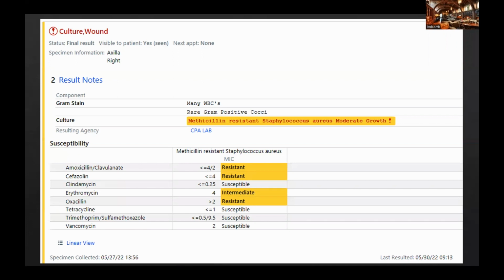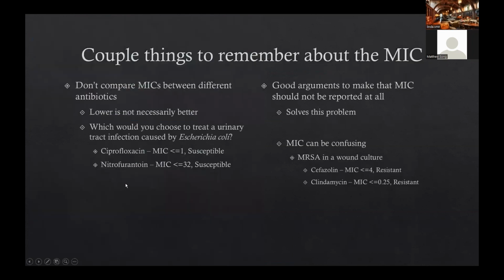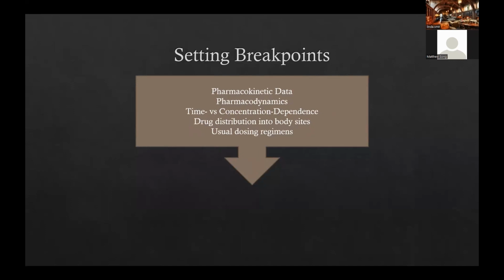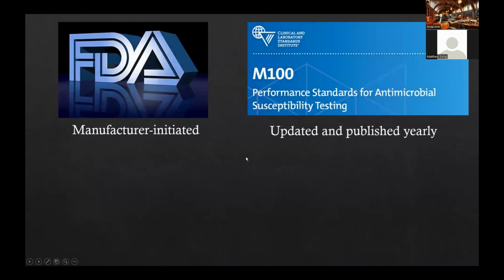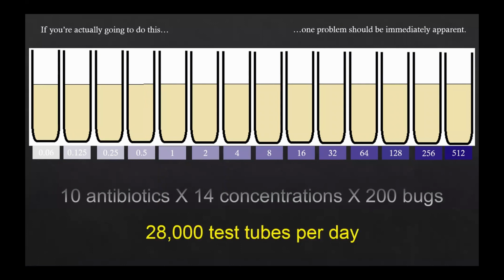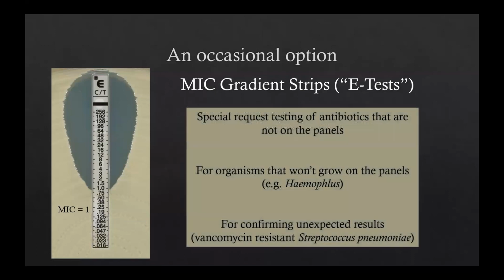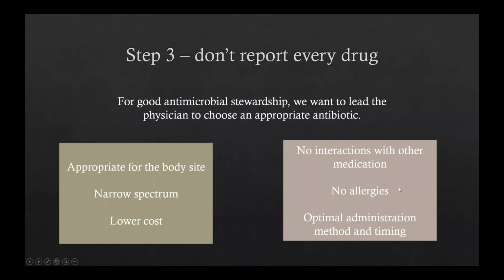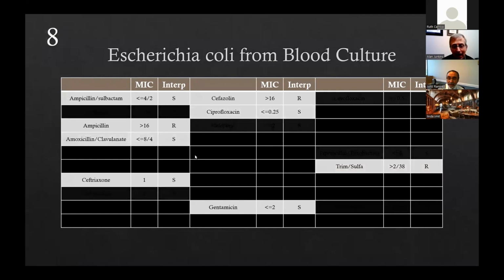Grand Rounds: Dissecting the Susceptibility Report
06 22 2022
Dr. Alan Junkins PhD, D(ABMM), Chief of Microbiology, Norton Healthcare, provides an in-depth examination of susceptibility reporting from the micro lab perspective.